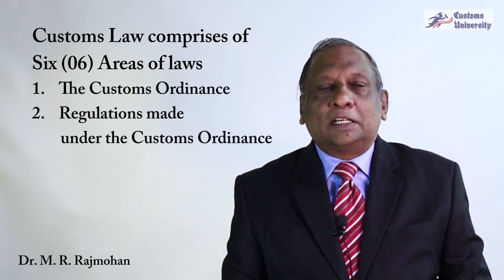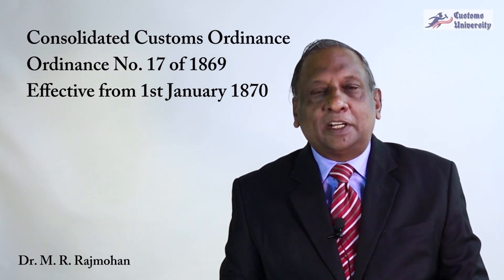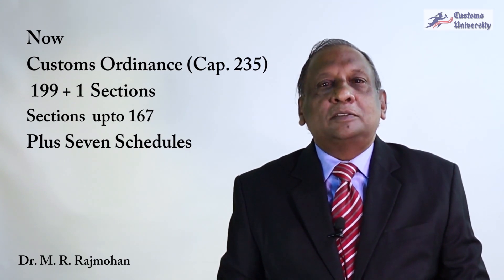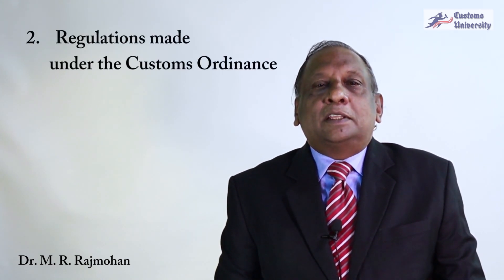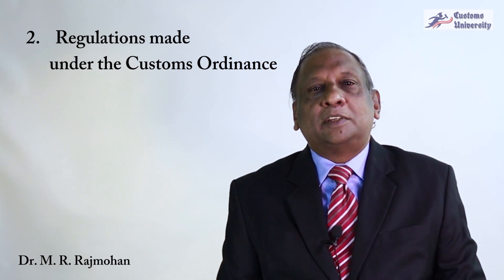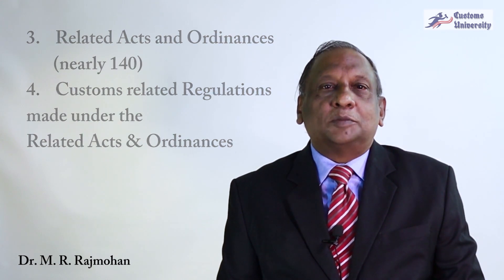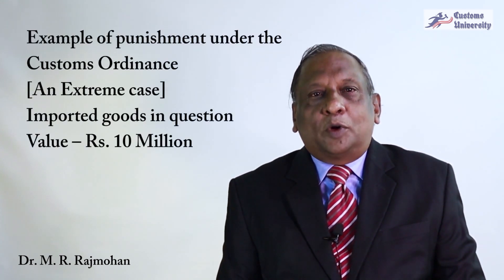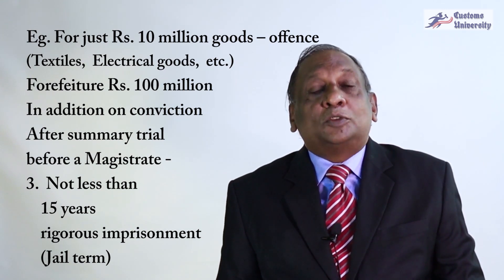Customs Law Part 1 - An Overview | Episode 3 | Customs University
On this episode we will be looing into the areas of Customs law.

Customs Law comprises of Six (06) Areas of laws
1.    The Customs Ordinance
2.    Regulations made under the Customs Ordinance
3.    Related Acts and Ordinances (nearly 140)
4.    Customs related Regulations made under the Related Acts & Ordinances
5.     Case Law – Judgements in Customs cases
6.     Customs Conventions and Related International Agreements